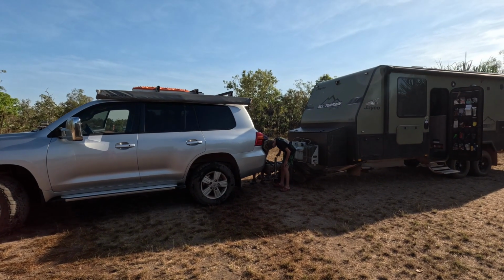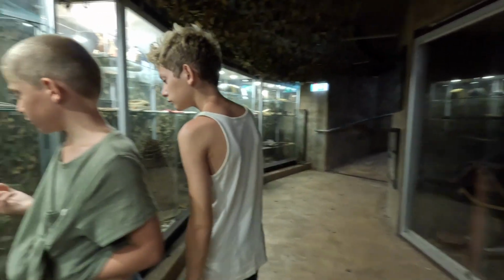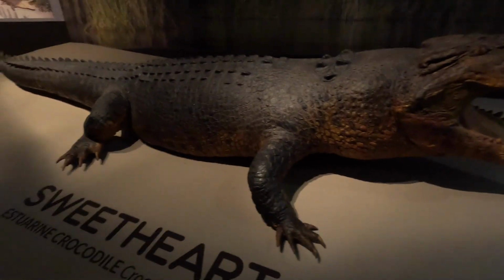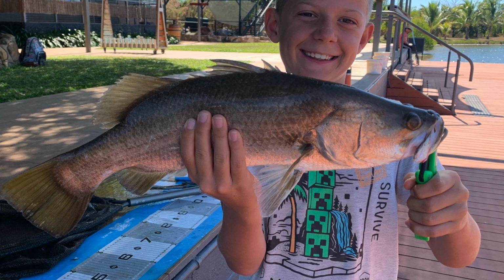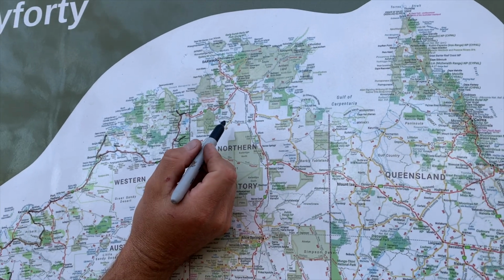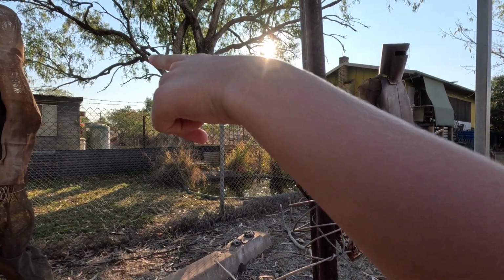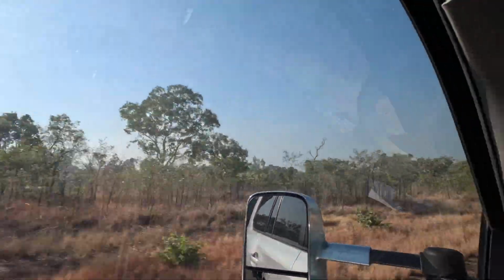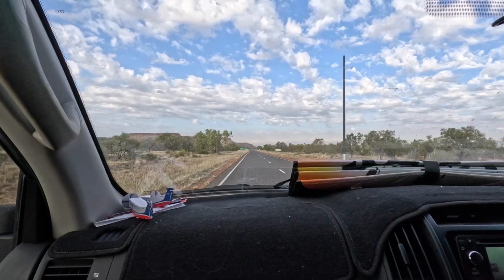Barramundi, Hot Springs and a 1500KM Drive: Our time at Darwin and the trip to the centre!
This week we're hitting the big smoke of Darwin! Well, Darwin isn't really the big smoke, but it is the largest town we've been to for quite some time.

We enjoy many of the fun and free family activities Darwin has to offer and we also check out some of Darwin's military history, learning lots about the bombing of Darwin and Darwin's WW2 history.

Then we hit the road to make our journey down to Australia's Red Centre! This meant 1500KM of driving, but there were some iconic Australian outback sights to see including Mataranka Hot Springs, Bitter Springs and The famous Daly Waters Pub!

Check out this week's episode to come along on the journey with us!